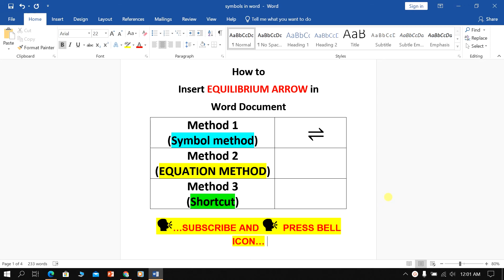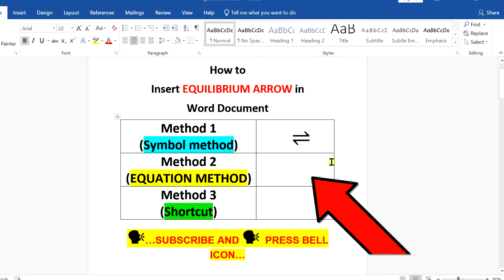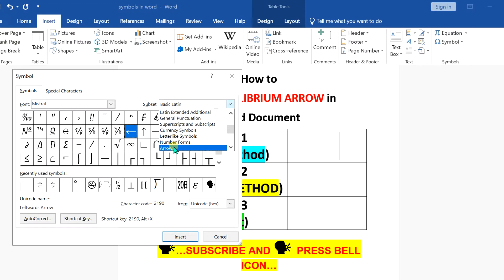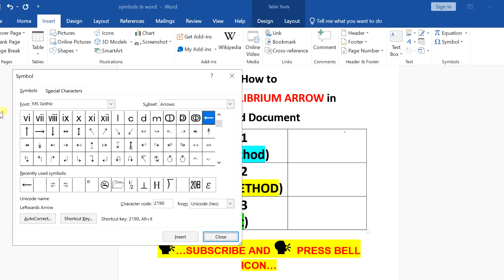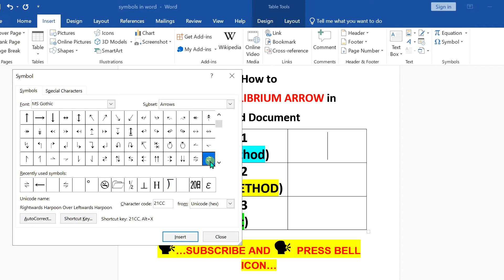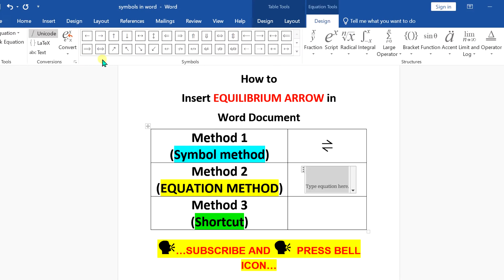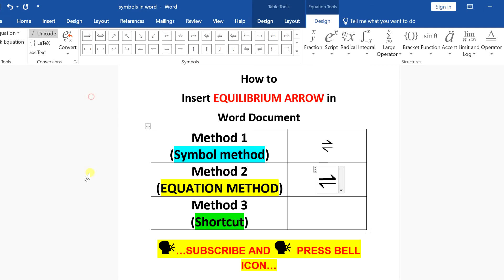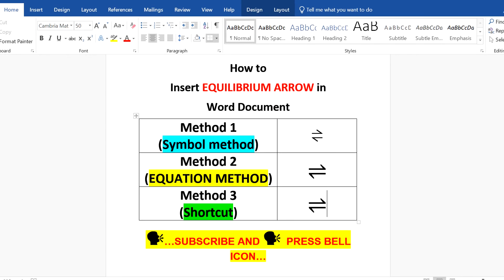HOW TO INSERT EQUILIBRIUM ARROWS IN WORD - [ ⇌ ]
HOW TO INSERT EQUILIBRIUM ARROWS IN WORD document (⇌ symbol) is shown in this video.  Chemical Equilibrium arrow symbol also called reversible reaction arrow can be inserted by using three quick ways 1. Symbol option 2.  Equation editor and 3. Use shortcut 21cc + ALT X.
Equilibrium arrow copy and paste from here: ⇌